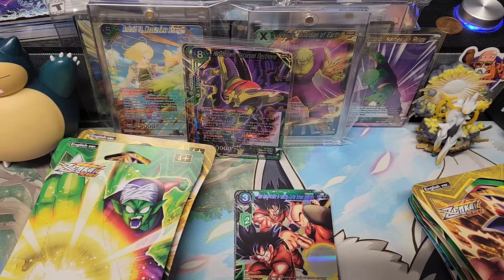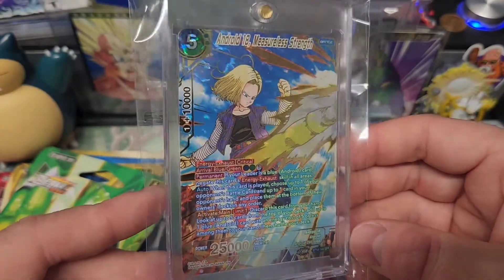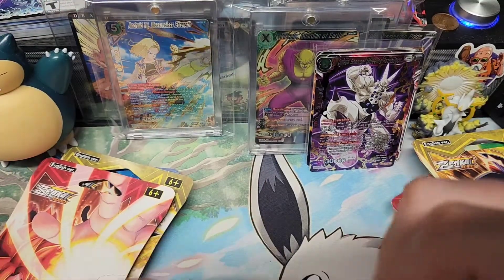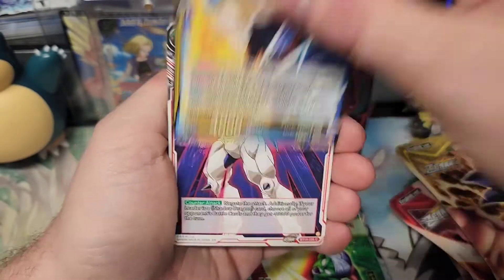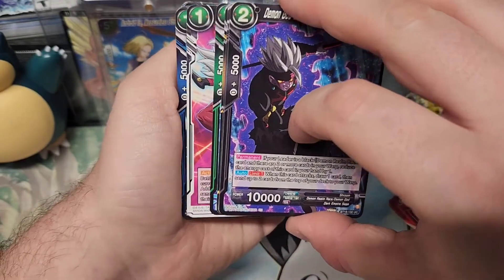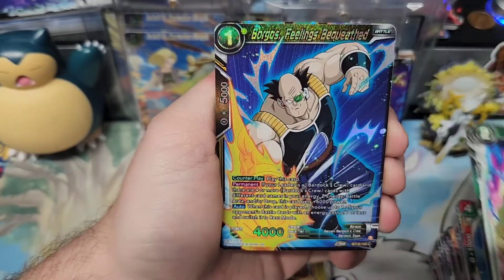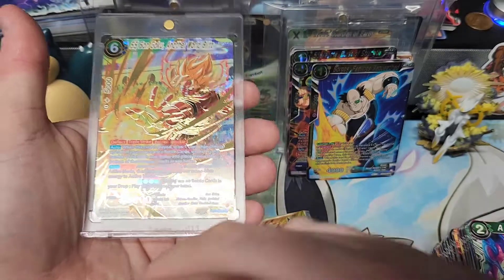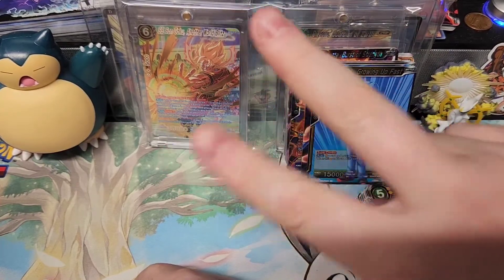Dragonball Super Zenkai Series Dawn of The Z Legends! God Rare Hunting! 🔥 Android 18!?